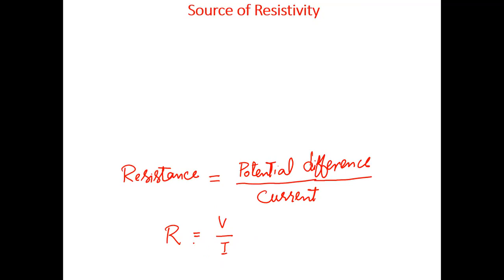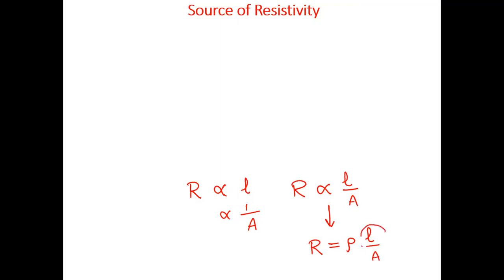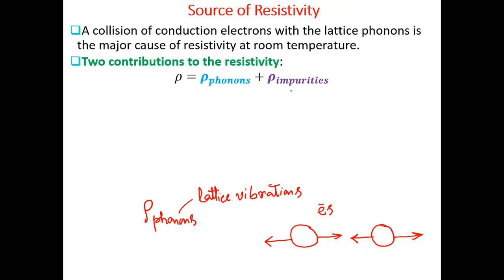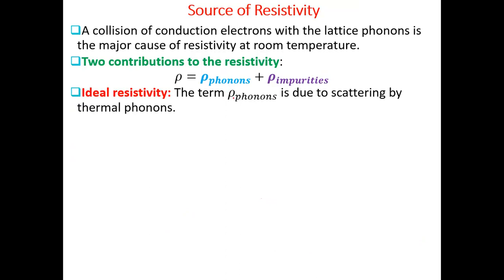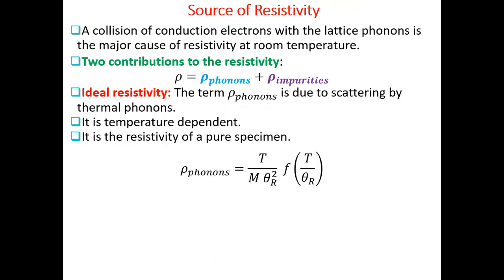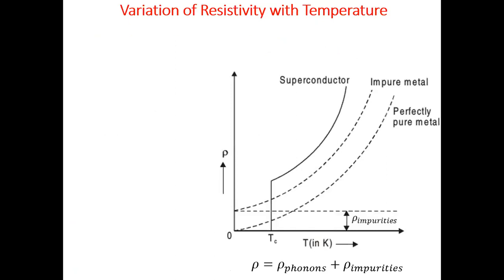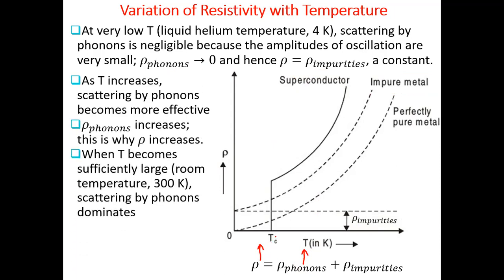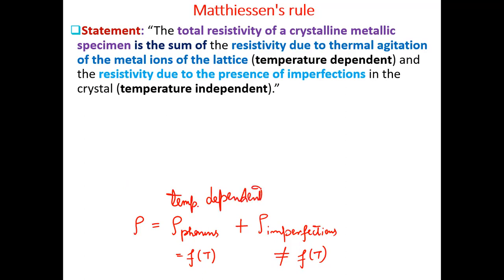Summerfeld Quantum free electron theory heory of metals|| bsc 6th sem || physics by Dr Nazir